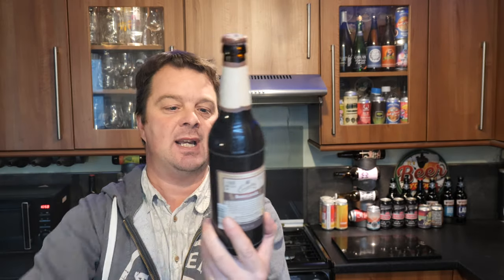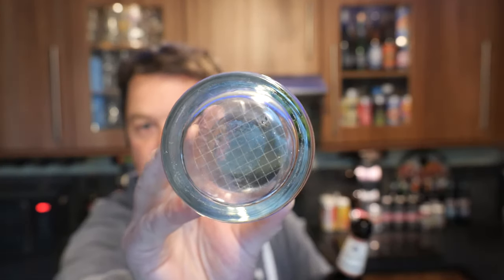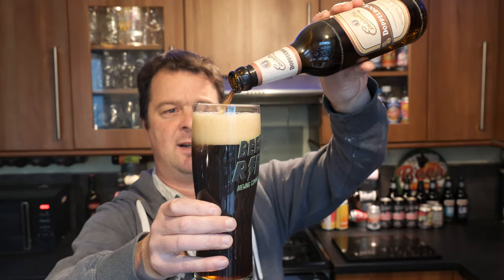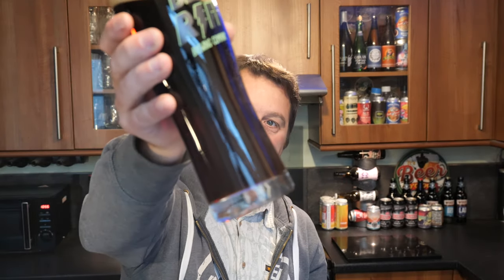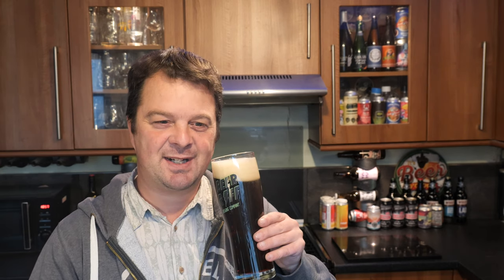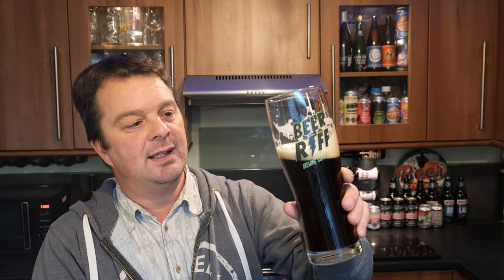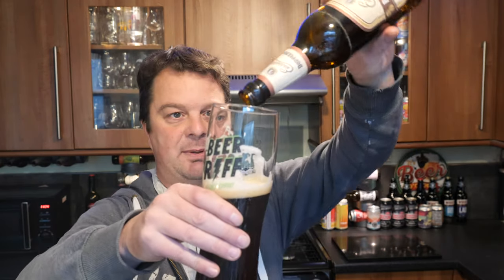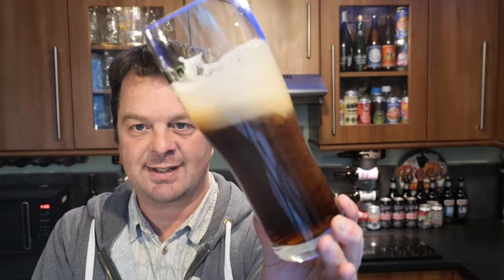Einsiedler Doppelbock By Privatbrauerei Einsiedler | German Craft Bier Review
Recorded In 4K Ultra HD Real Ale Craft Beer Reviews Einsiedler Doppelbock By Privatbrauerei Einsiedler | German Craft Bier Review